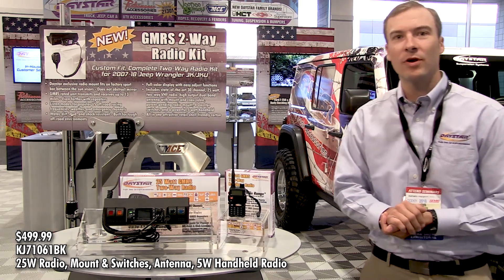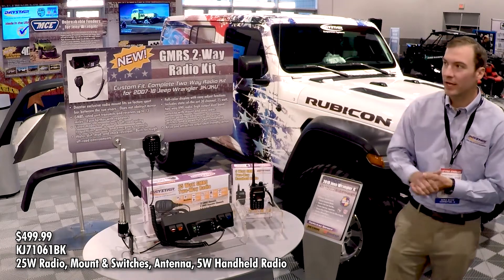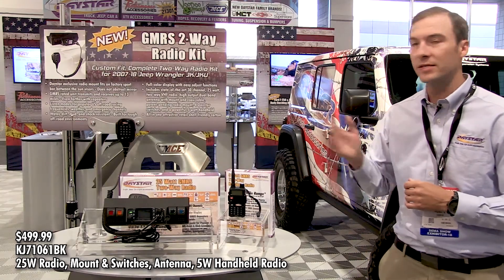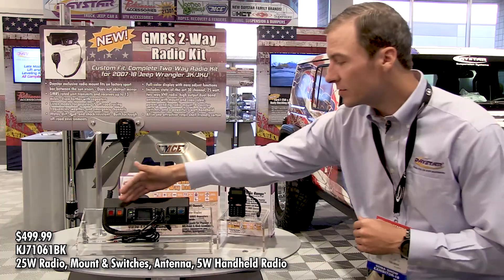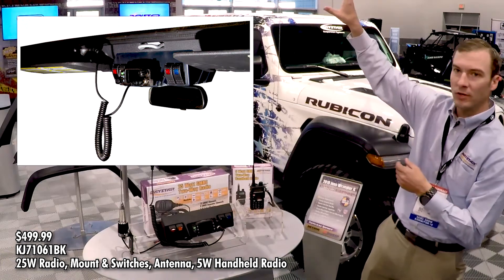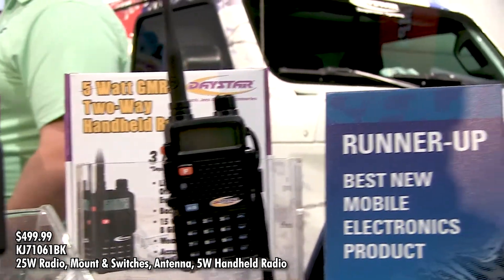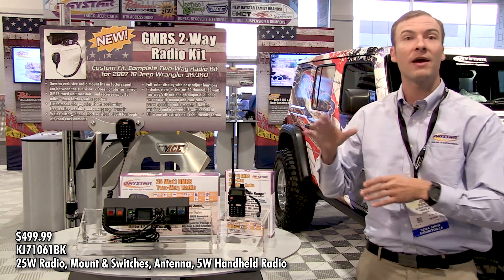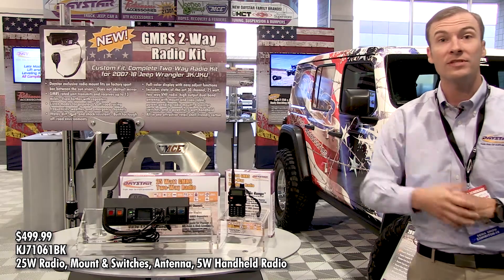Radio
John Grounds introduces the new Two-Way GMRS Radio Kit from Daystar at SEMA 2018. This kit was a runner up in the New Mobile Electronics Category and includes a 25W radio, antenna, mount to place the radio above your rear view mirror on your JK, and a 5W hand-held radio for your spotter.